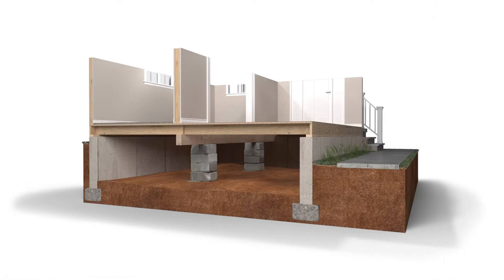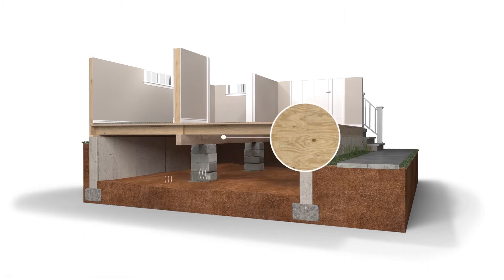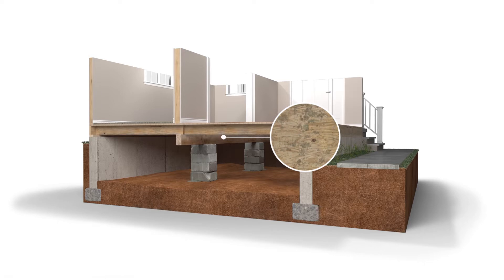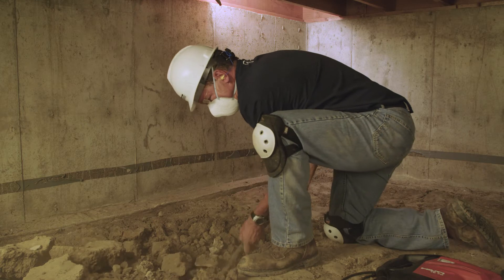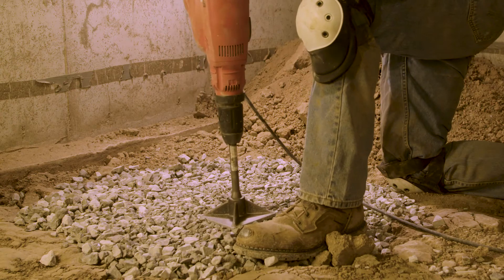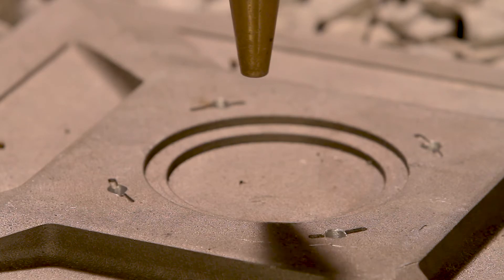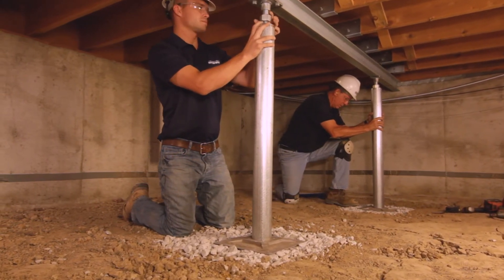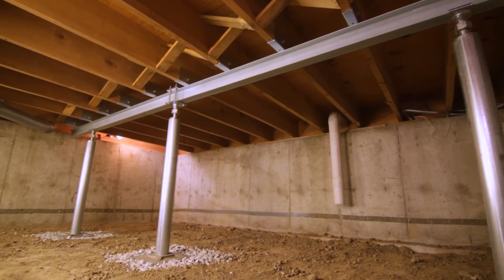SmartJack Product Overview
The SmartJack® system provides solid support for sagging and undersized beams, restoring stability and straightness to sagging floor joists in a crawl space. Once installed in your crawl space, SmartJack® support posts can correct problems such as sloping and overly springy floors, interior wall cracks, and out-of-level door frames.

Because of its design, the SmartJack® can be adjusted over time to provide additional straightening and leveling action if necessary. The SmartJack® is also compatible with a crawl space vapor barrier system, allowing you to address crawl space mold and humidity issues while repairing your structural issue.